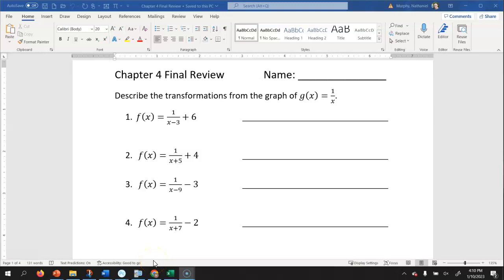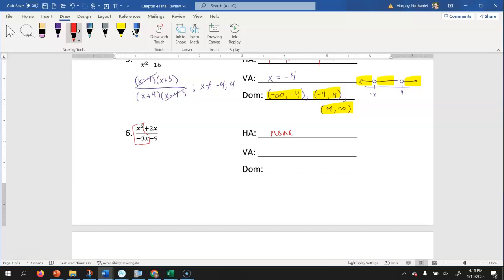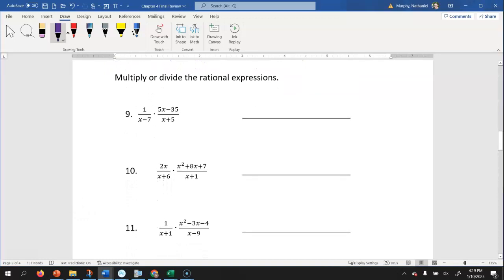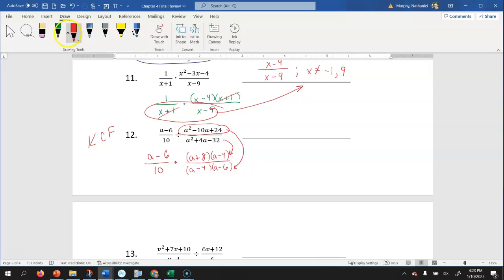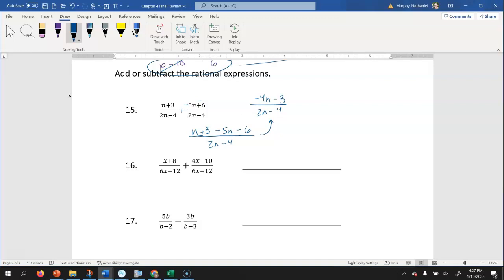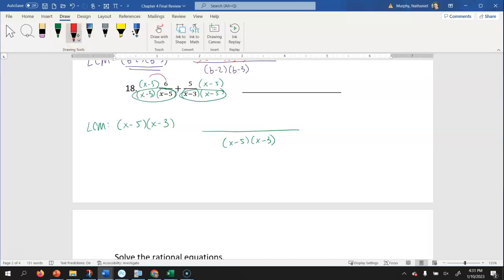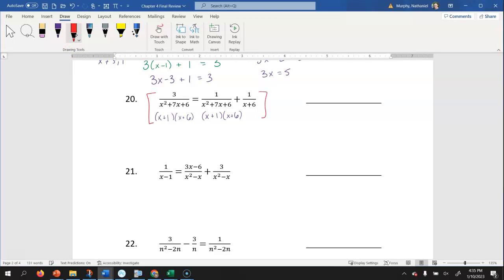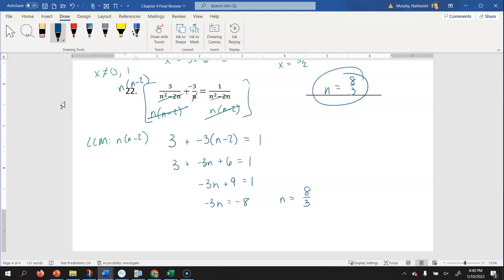Alg 2 Sem 1 Review for Final Ch 4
To skip to a number:
#2:  0:36
#3:  0:47
#4:  1:01
#5:  1:14
#6:  3:34
#7:  5:24
#8:  6:44
#9:  8:17
#10:  9:42
#11:  10:43
#12:  11:32
#13:  13:15
#14:  14:42
#15:  15:36
#16:  16:55
#17:  17:41
#18:  19:55
#19:  21:41
#20:  24:23
#21:  26:07
#22:  27:38